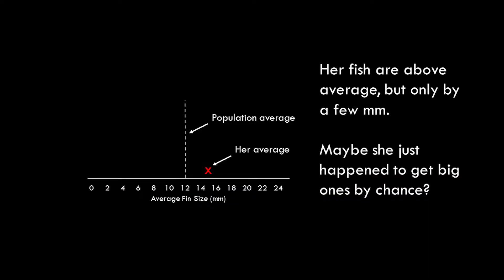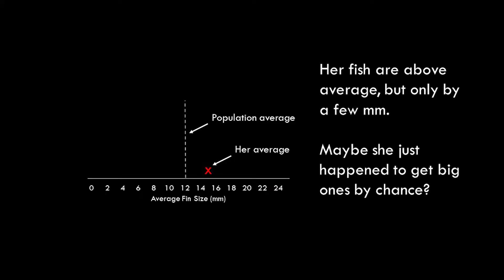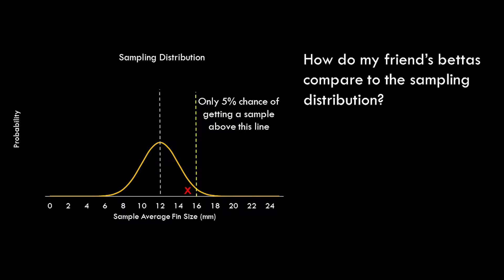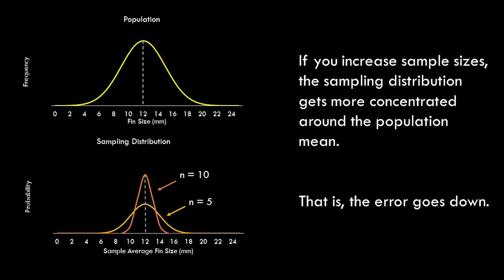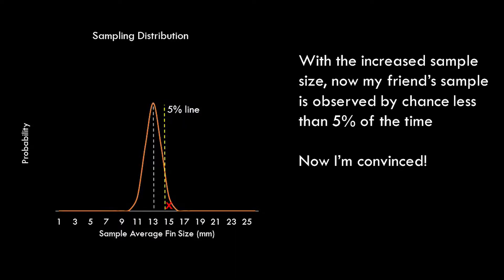Sampling Distributions and the Standard Error: The Backbone of Statistical Reasoning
Sampling distributions are critical to significance tests like the t-test. This video explains what they are, their relationship to the concept of the standard error of the mean, and how they are used to determine "significance."

The web demonstration mentioned in the video can be found